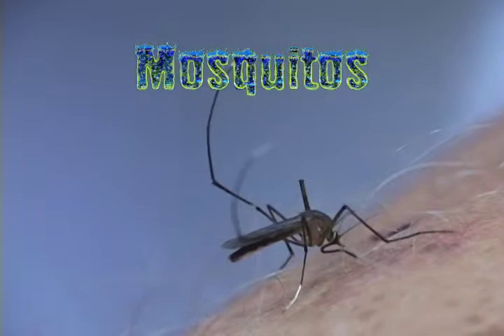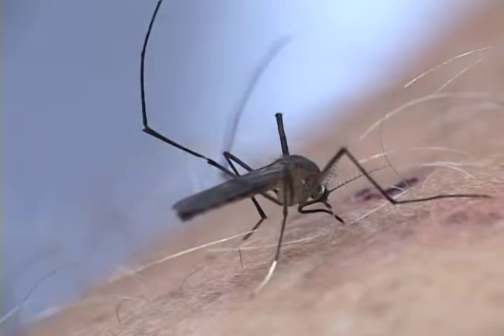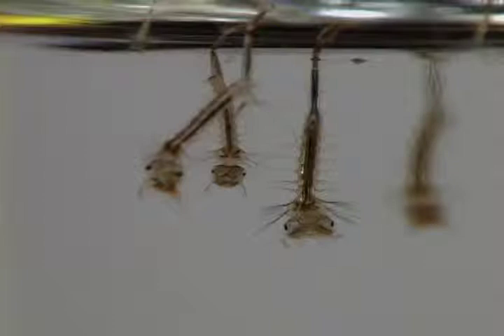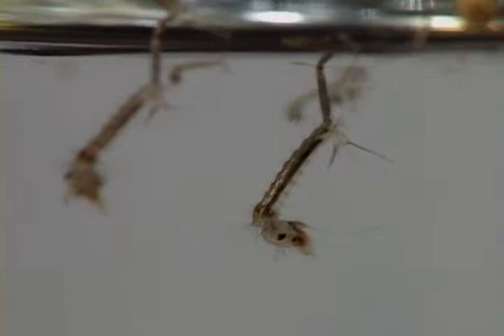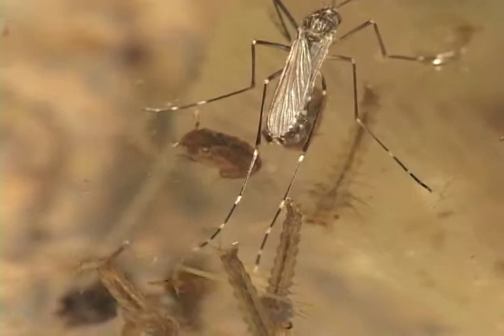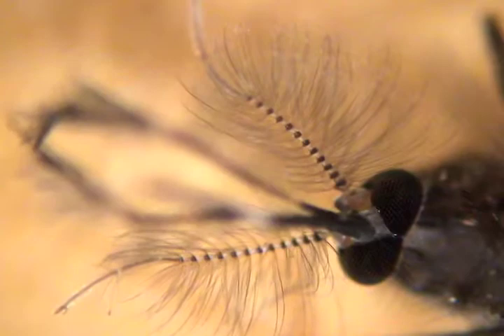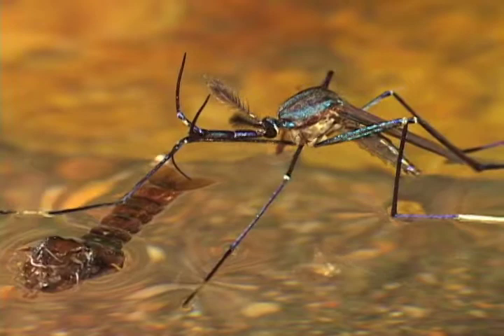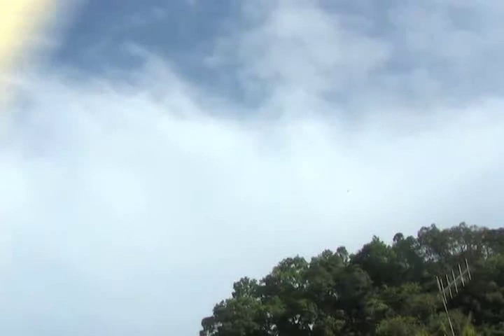Mosquitos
The mosquito is featured in this chapter of Adriana's Wildlife Adventure in Costa Rica. It's all about celebrating the diversity of wildlife.